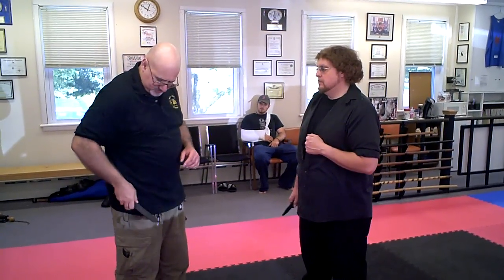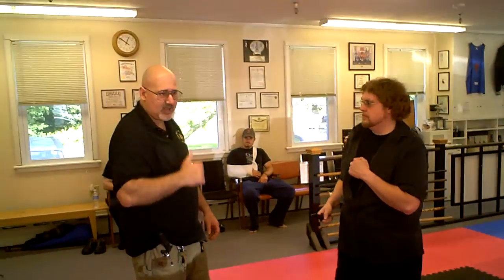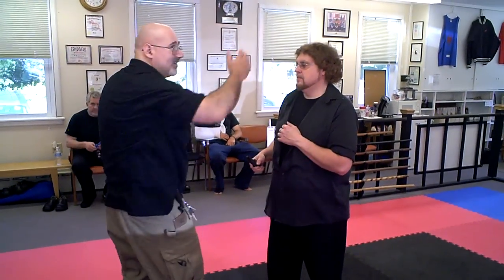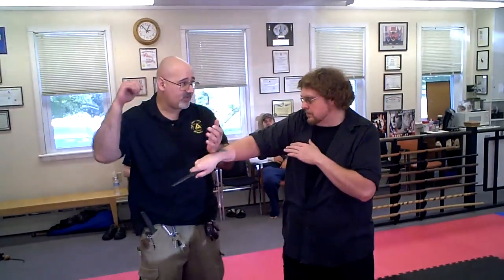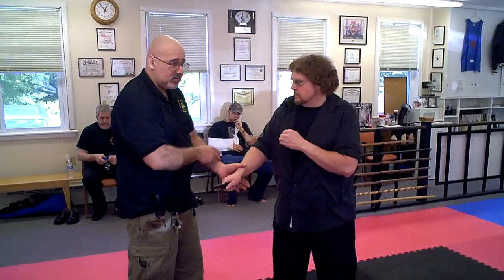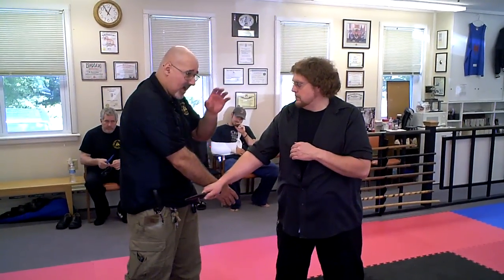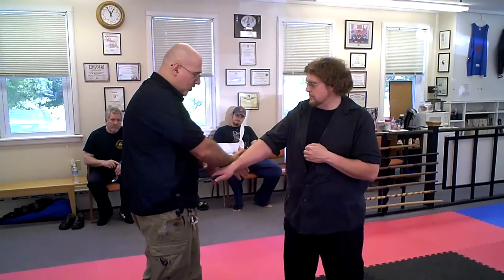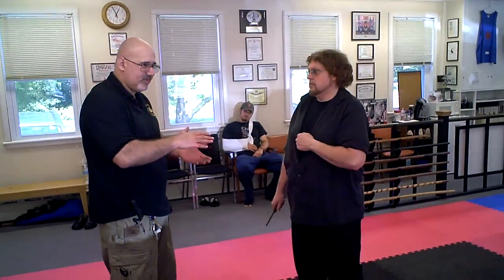Pekiti-Tirsia Hand vs Knife Part 2 of 4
Pekiti-Tirsia empty hand vs. knife explained. Pt 2 of 4.